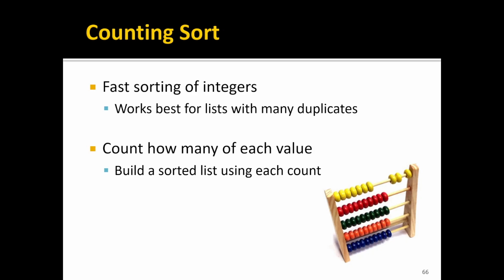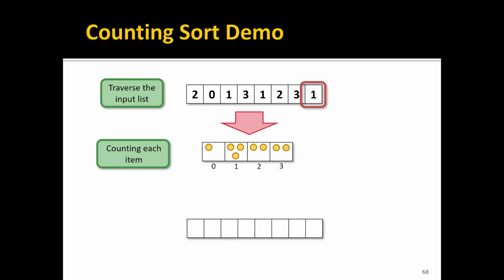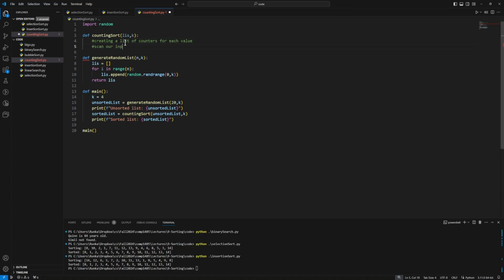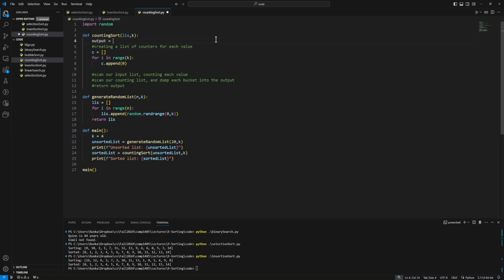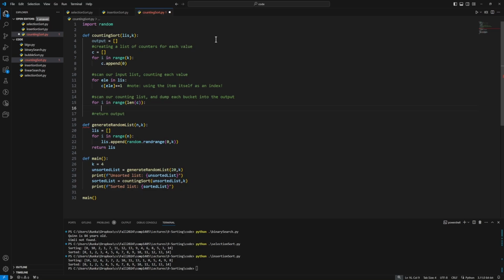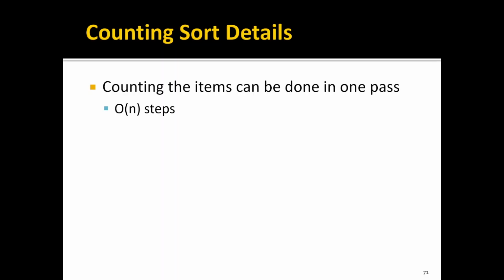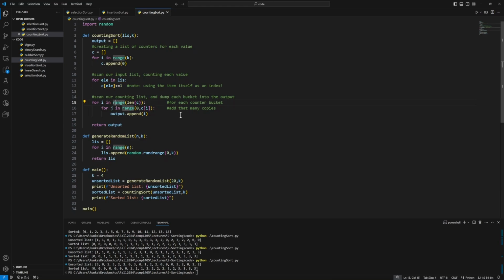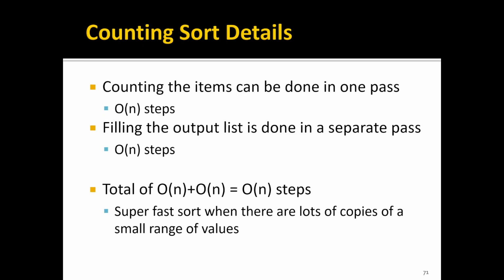Ch9.7 - Counting Sort